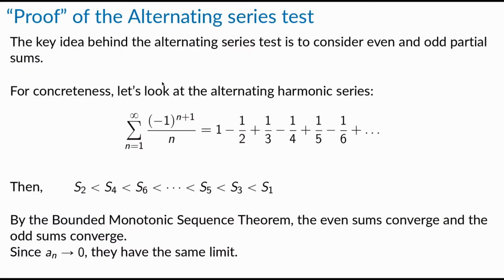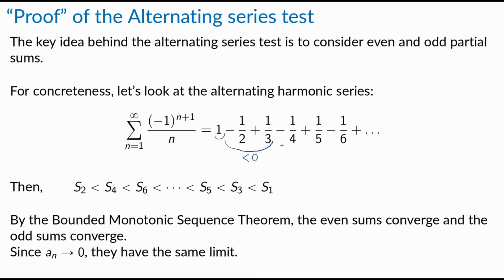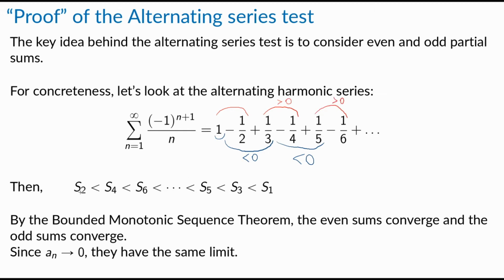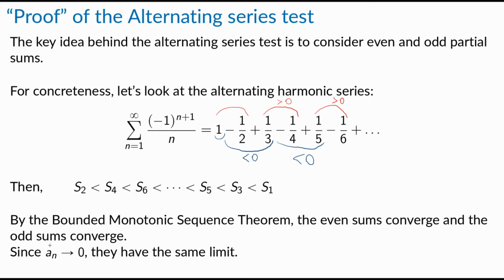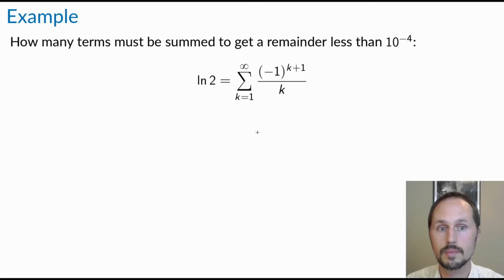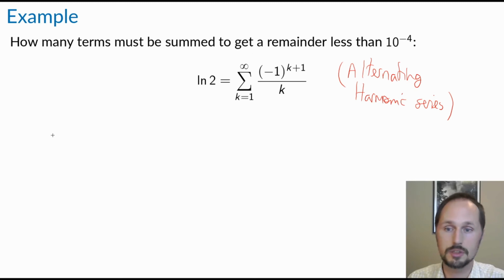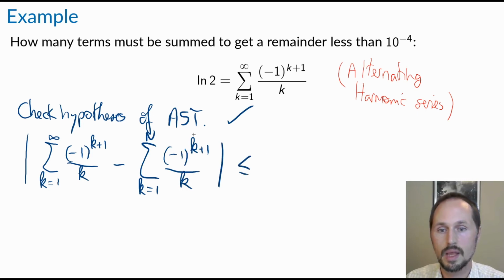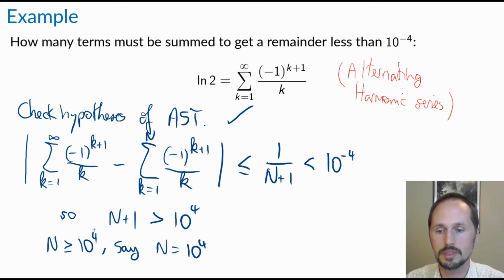Math 263: Section 10.6 -- estimating the error term for alternating series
We talk about how to use the Alternating Series Test and the idea behind its proof to estimate the difference between an alternating series and its partial sums.